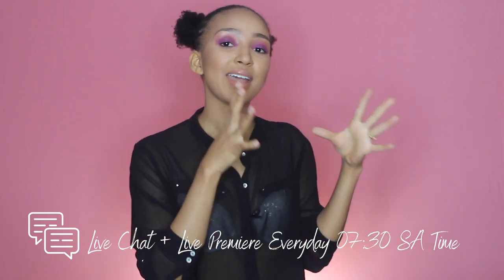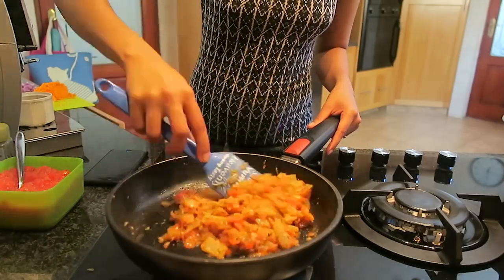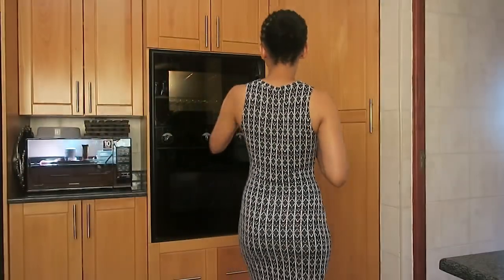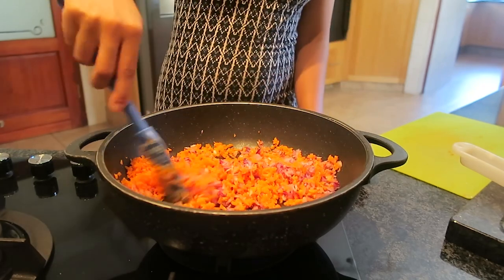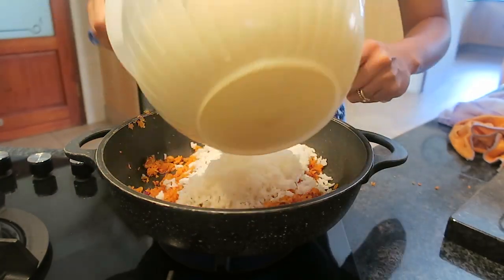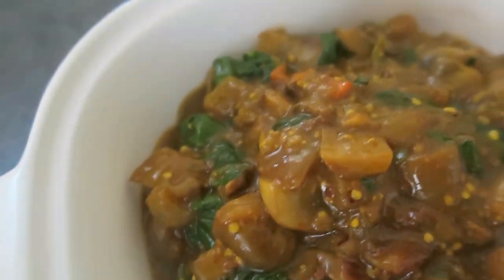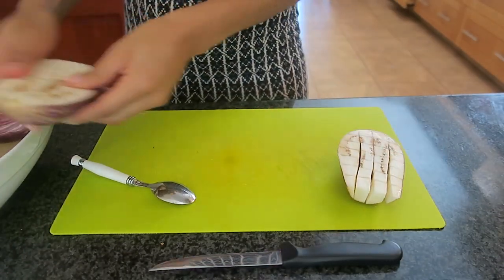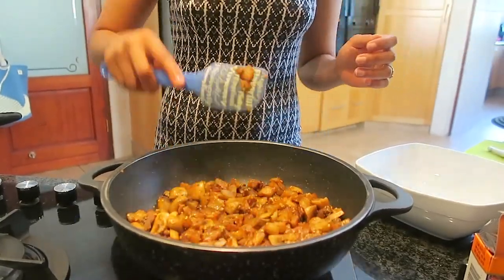SUNDAY LUNCH WITH THE SHIMANGES | Tomato&Herb Prawn | Fried Rice | Brinjal Curry | How I Do Things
Hey Gorgeous, Sunday is a must in our house. It's the one meal of the week where we turn off the TV, sit around the table and take time for each other. It's a bonding session with the family and this week even baby had her Sunday dish which she enjoyed with her hair, feet and tiny little tummy haha.

Head over to my website for the full recipes and list of ingredients: